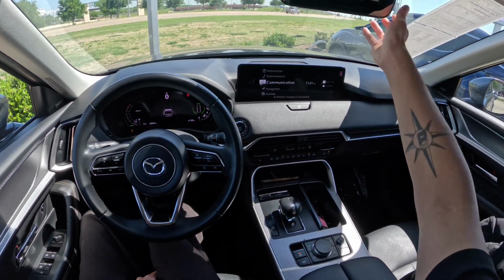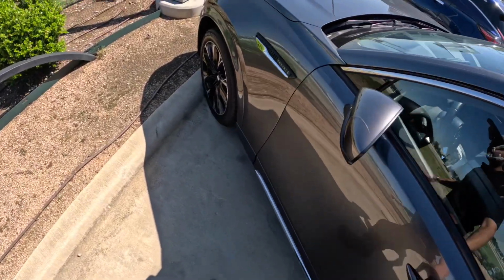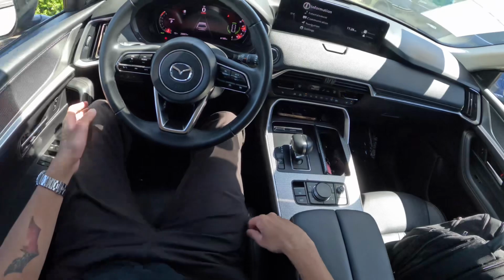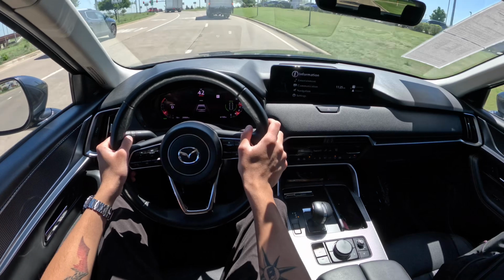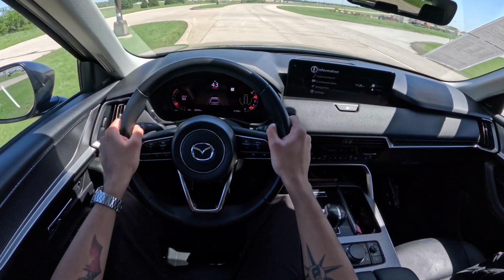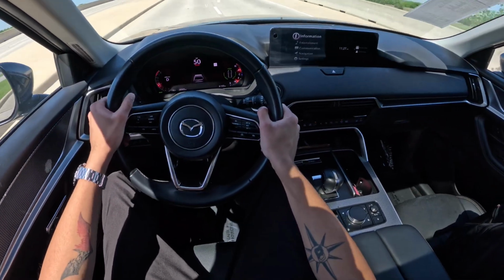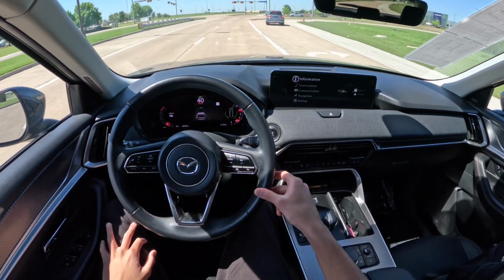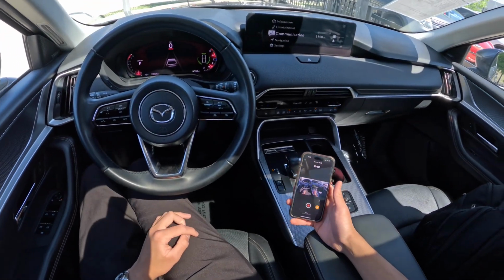2024 Mazda CX-90 3.3 Turbo S - POV Review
2024 Mazda CX-90 3.3 Turbo S POV Test Drive and Review